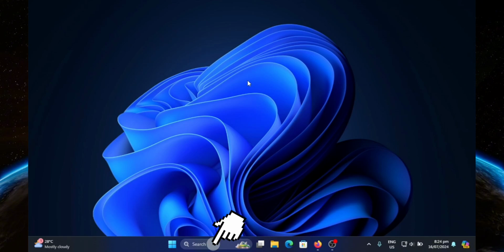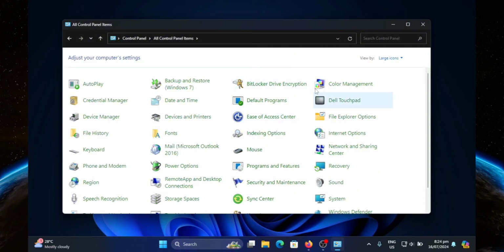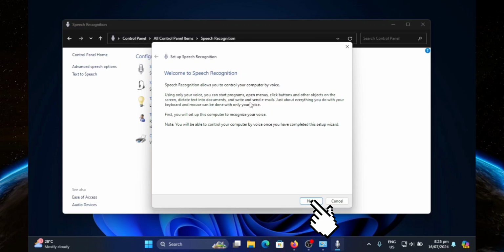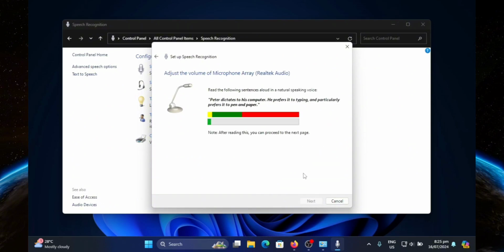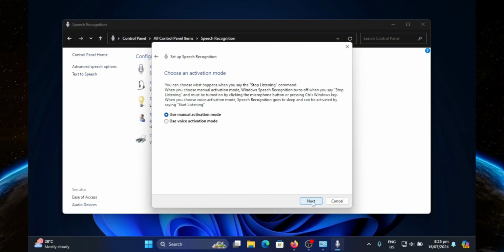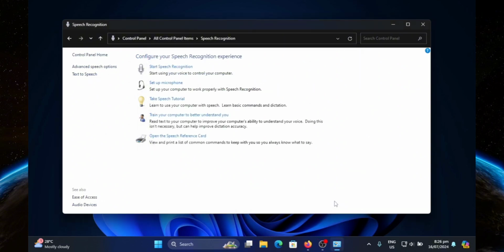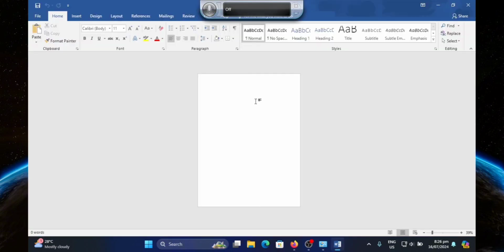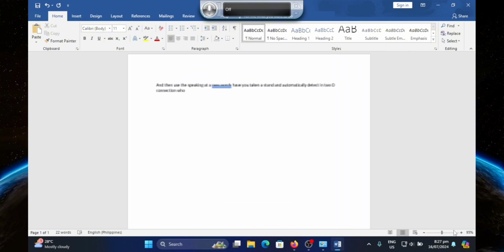How To Use Microsoft Word Voice Typing (Quick Guide)